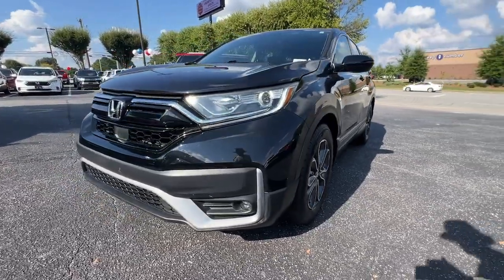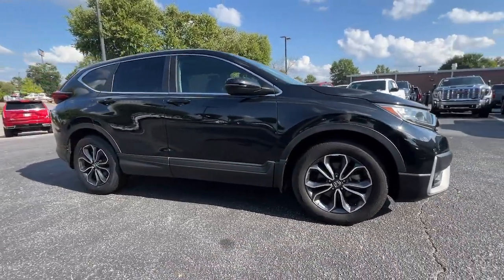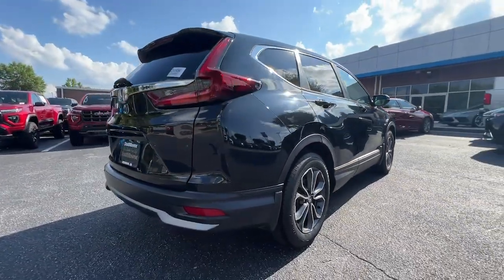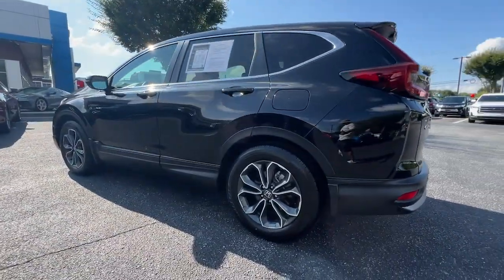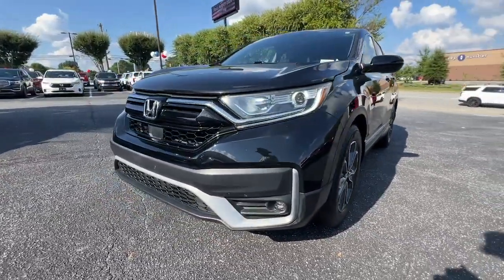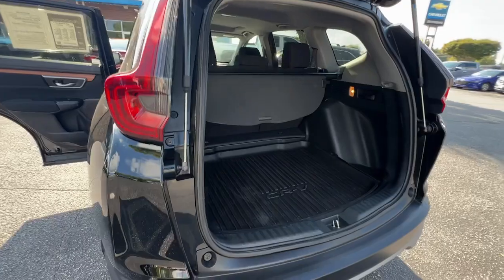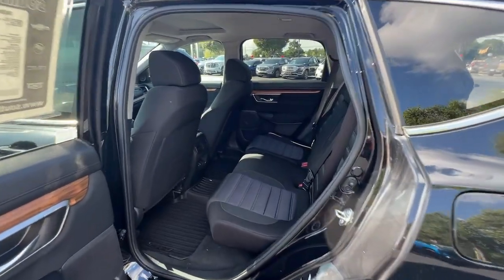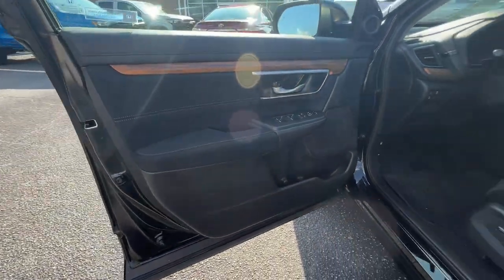2020 Honda CR-V EX GA Newnan, Atlanta, Carrollton, LaGrange, Peachtree City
CONDITION] 2020 Honda CR-V EX available at Southtowne Chevrolet Buick GMC Cadillac located in 695 Bullsboro Drive , Newnan, GA, 30265 and servicing Newnan, Atlanta, Carrollton, LaGrange, Peachtree City area.